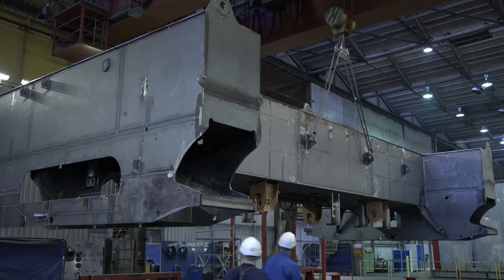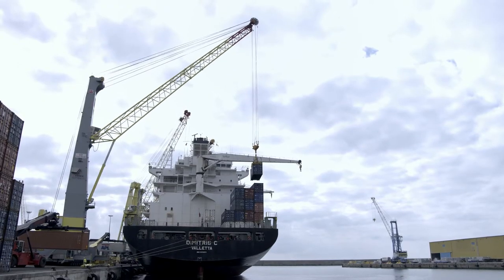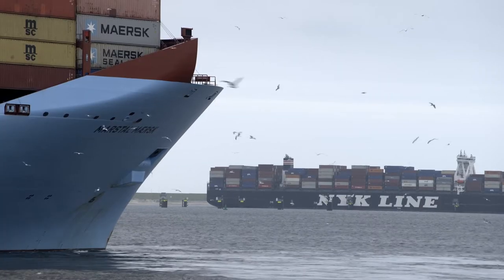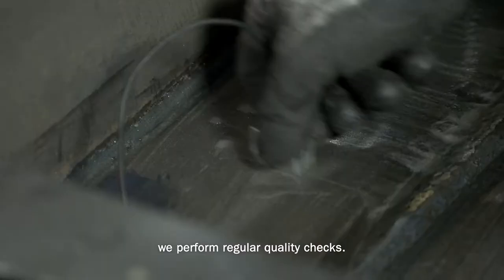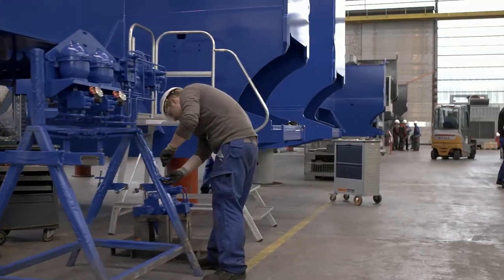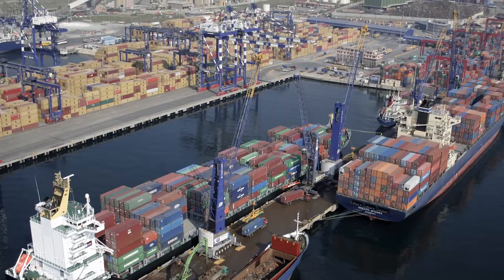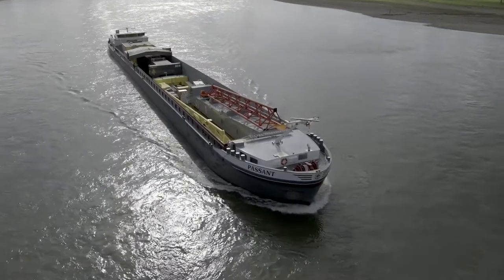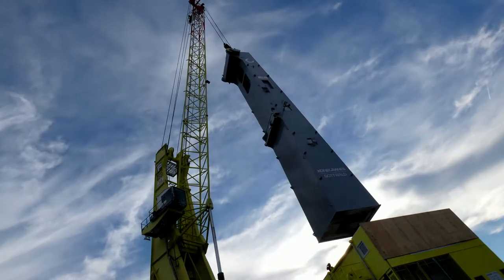Customer Story: Mobile harbor cranes, Port of Genoa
An Italian customer has ordered another Konecranes Gottwald Mobile Harbor Crane for its terminal in the Port of Genoa.

The main role of the machine will be container handling. It is the fifth Konecranes Gottwald Mobile Harbor Crane ordered by the customer. The video shows the quick delivery time from the order to the hand-over.